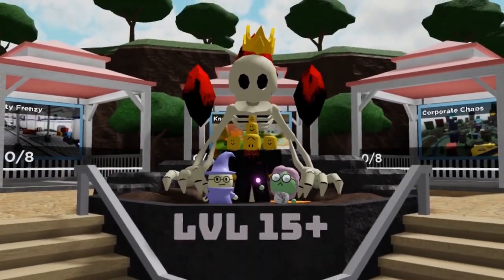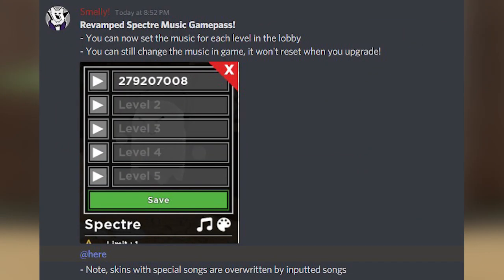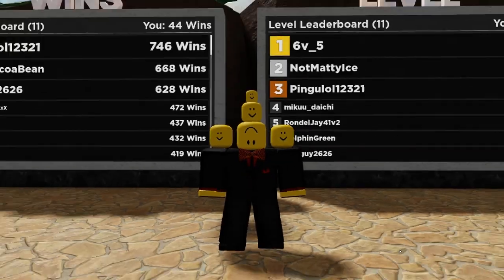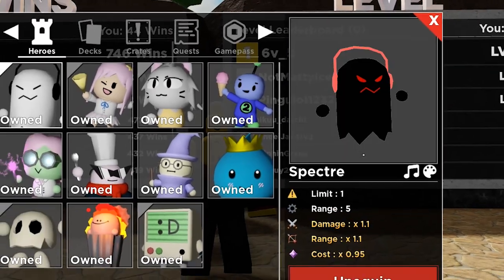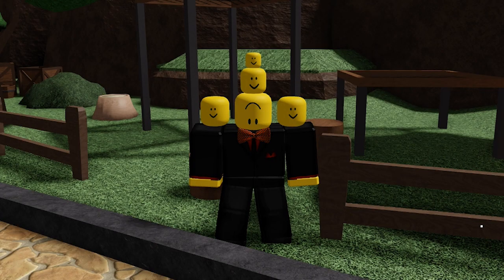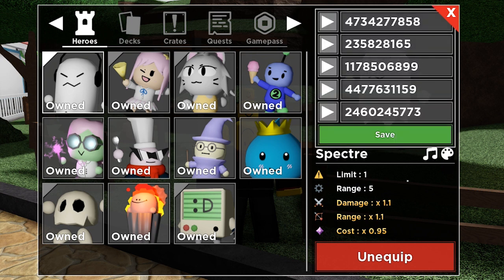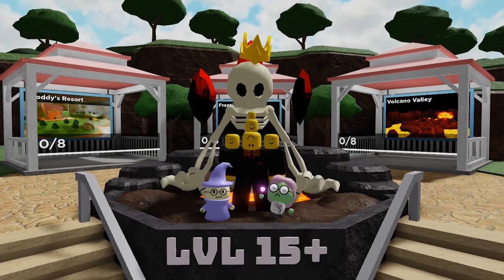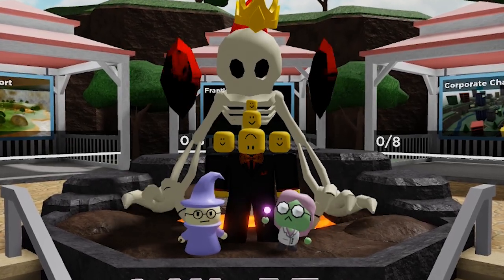CUSTOM SPECTRE MUSIC GAMEPASS - Is it WORTH it? -THE SEQUEL [Tower Heroes - Roblox]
Welcome to the first episode of a new series called: Is it Worth it? -THE SEQUEL, a sequel to the series "Is it WORTH it?" In this episode I will be looking at the Spectre Custom Music Gamepass for the second time, how did it change?